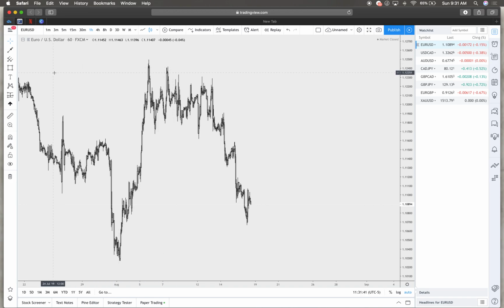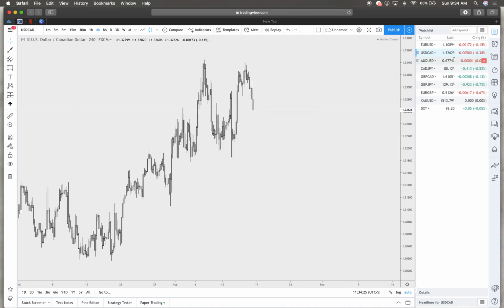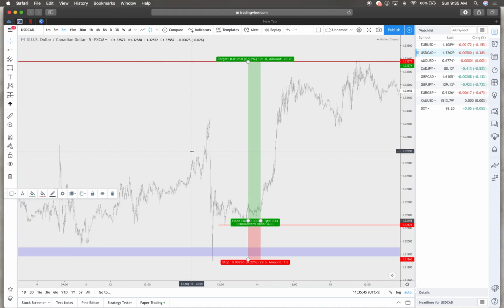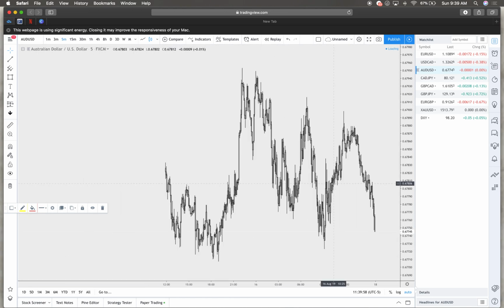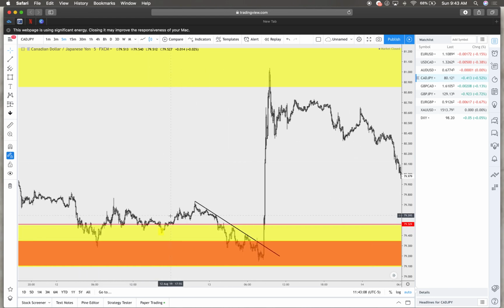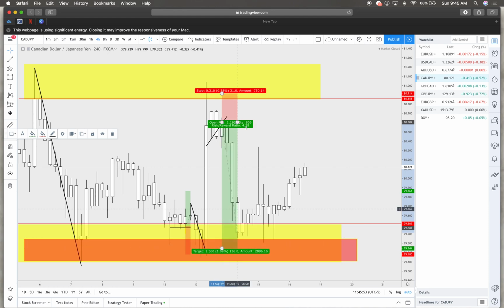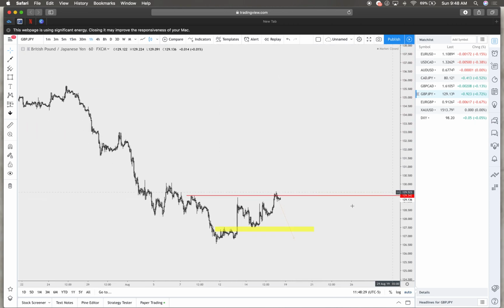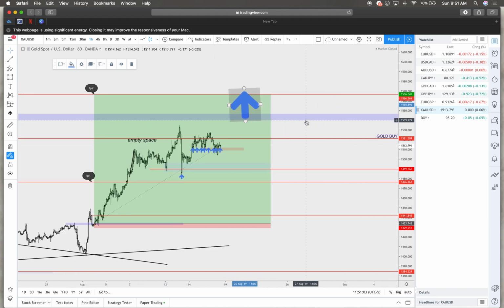NOBSFXTRADES BACKTEST FRIDAYS EPISODE NO .09 || THE GOLD RUSH